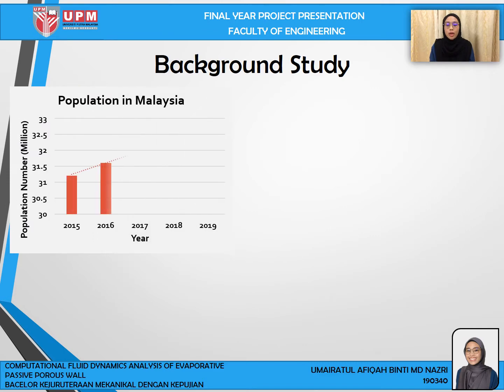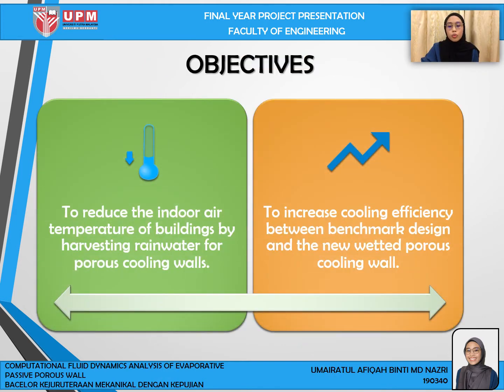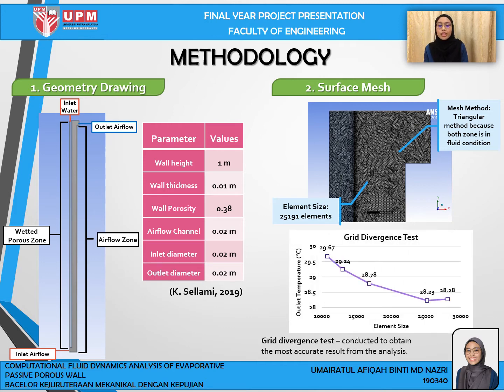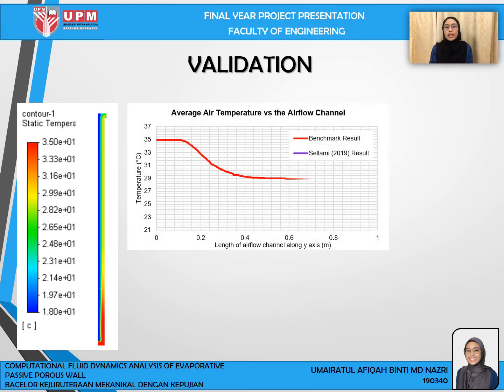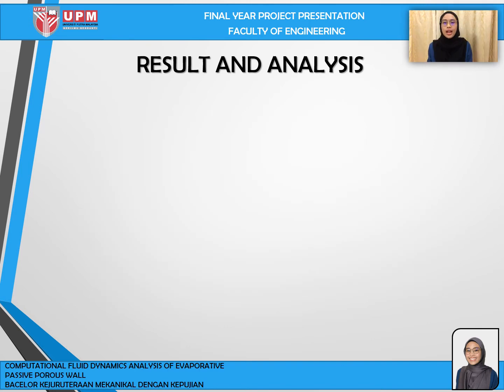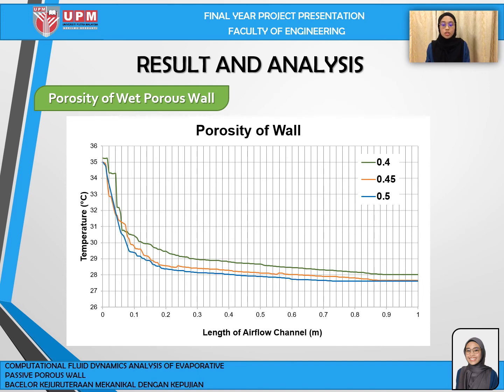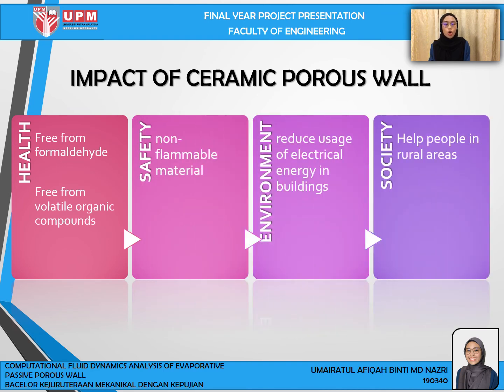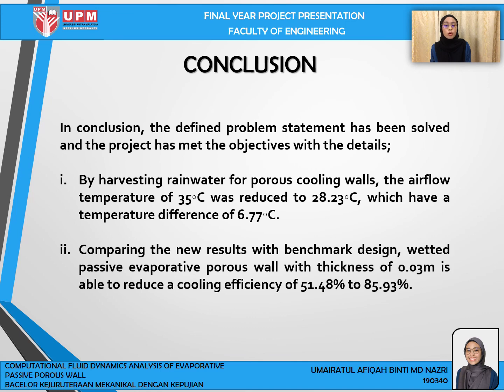Final Year Project Video Presentation 2020 - Umairatul Afiqah (190340)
Project Title: Computational Fluid Dynamics Analysis Of Evaporative Passive Porous Wall
Presenter: Umairatul Afiqah Binti Md Nazri (190340)
Bachelor of Mechanical Engineering with Honours

Department of Mechanical and Manufacturing Engineering